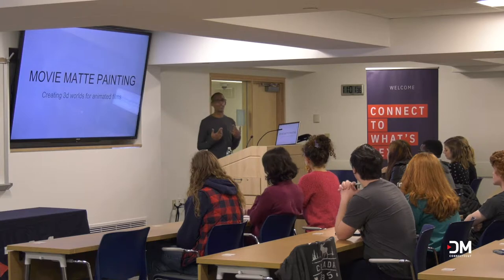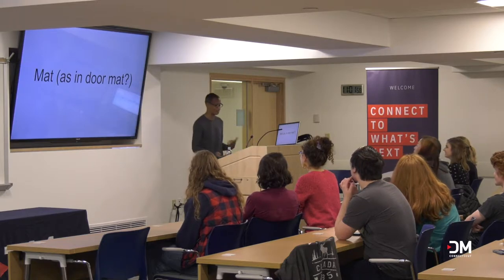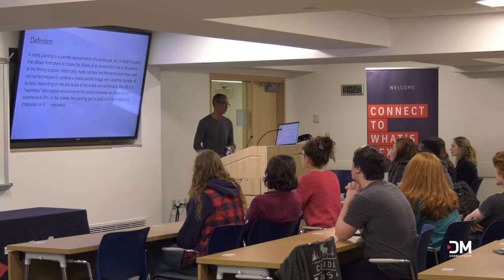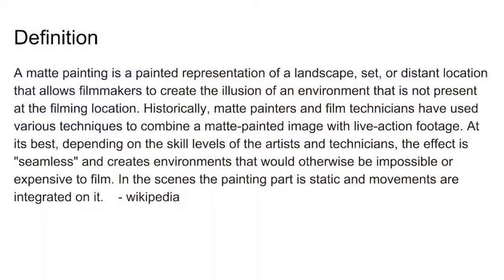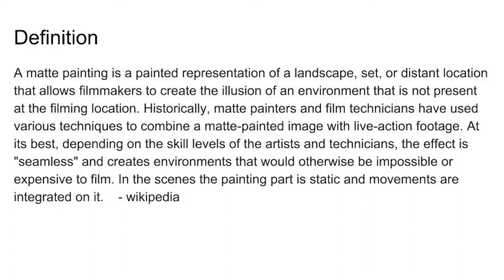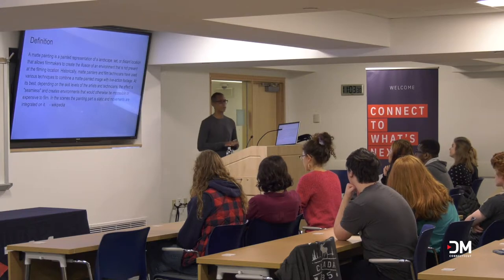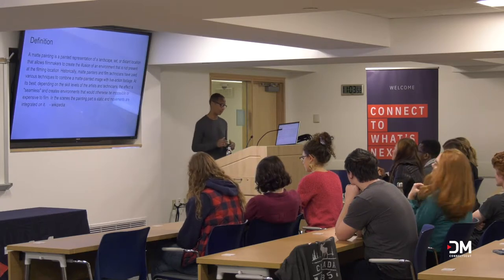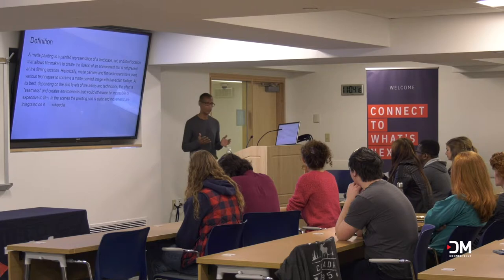I'm A Matte Painter At Blue Skies Studios | Eric Hanson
What is DMCT:
Digital Media CT (DMCT) is a statewide initiative that nurtures Connecticut’s growing workforce in film, television, and digital media. The effort is part of a collaborative partnership with the CT Office of Film, Television, and Digital Media, and the University of Connecticut Digital Media & Design Department.

Our Mission: Want to know what life is like as an animator at one of Connecticut’s leading content producers? DMCT ConnectNext 2018 is bi-weekly speaker series that takes place at UConn Stamford and UConn Hartford campuses. These small intimate talks offer unique insights into the life of a professional working in film, television, or digital media.